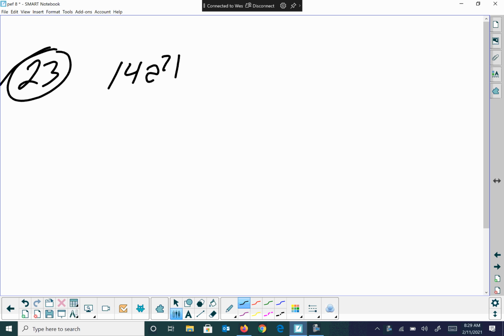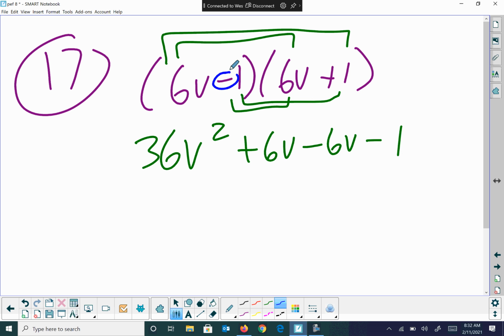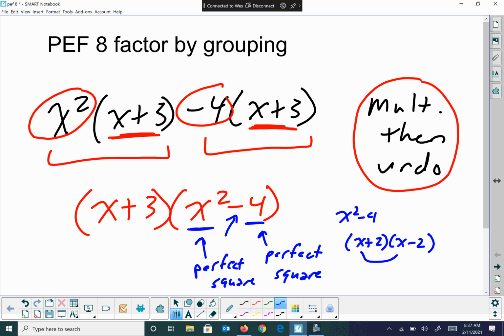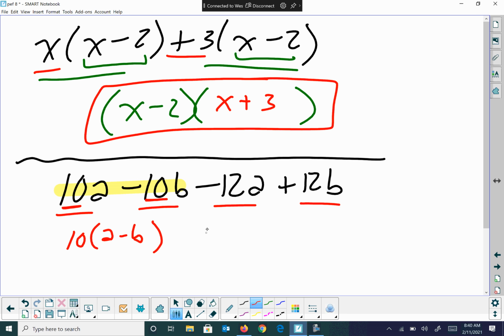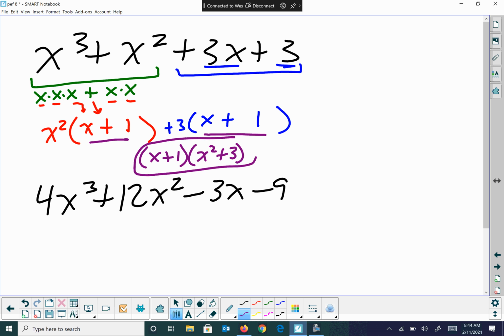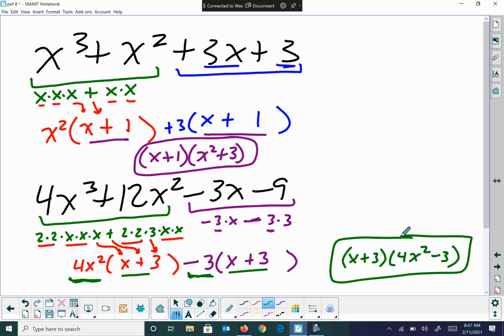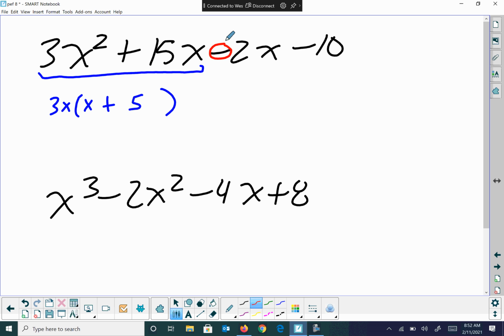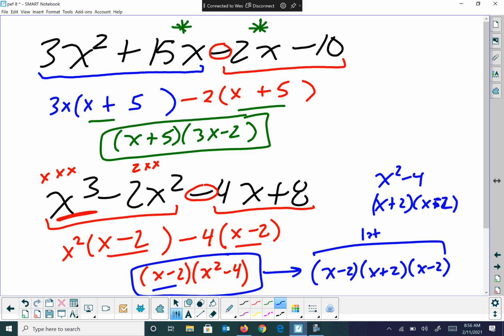factor by grouping starting cp algebra 1 Feb 11 or 12